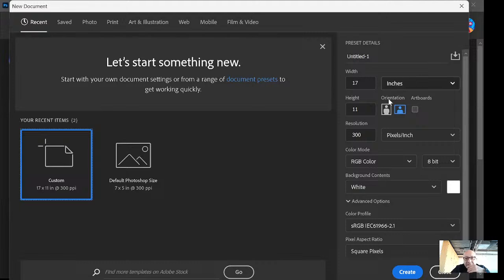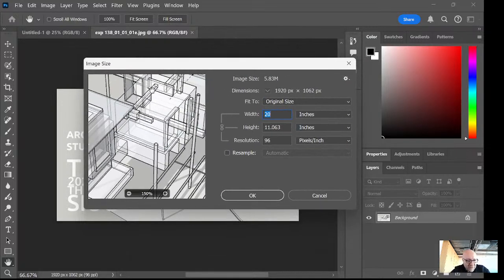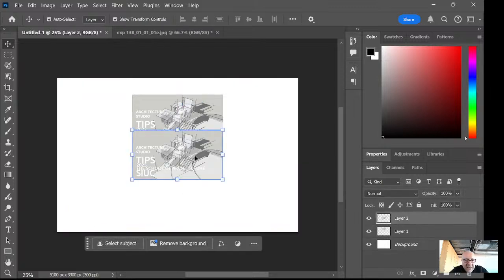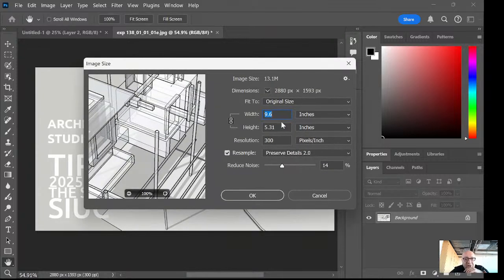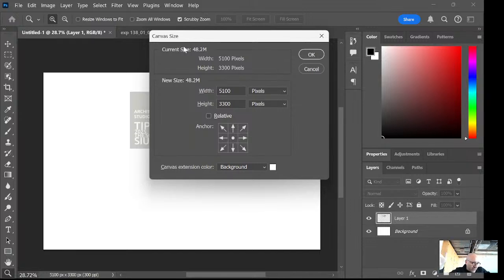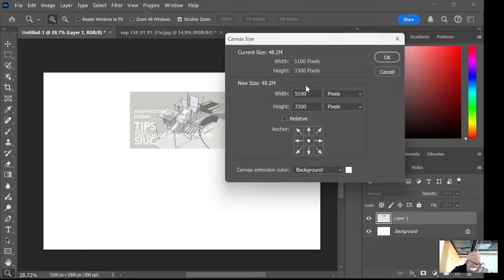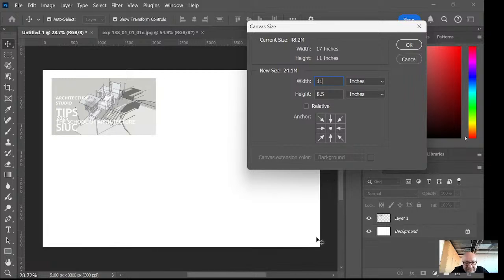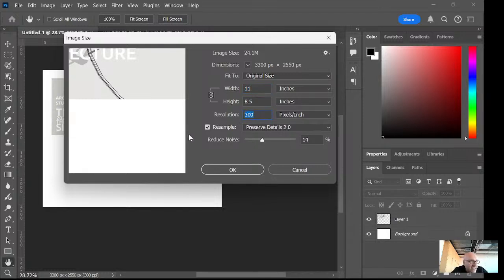Architecture Studio TIPS_Photoshop 01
This studio tutorial walks through some tips on adobe suite software, graphics, ... for Architecture Studio Students - Eric Farr